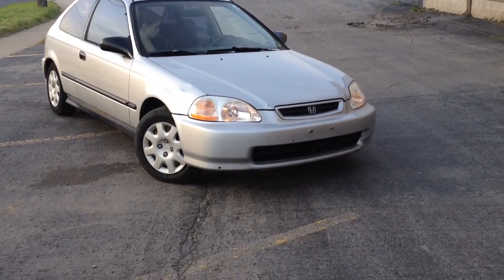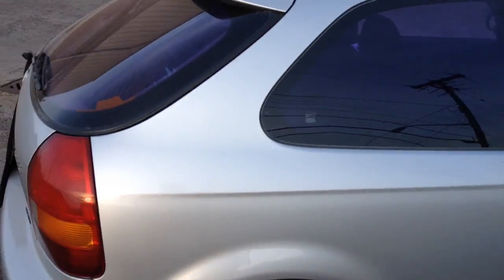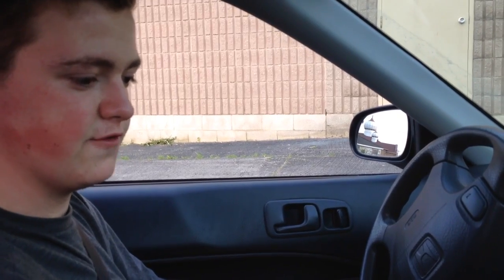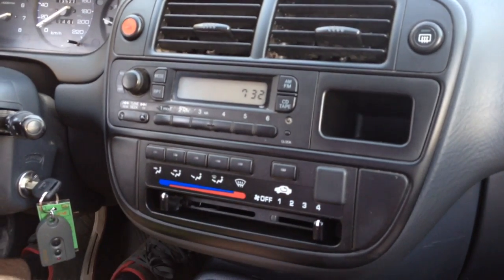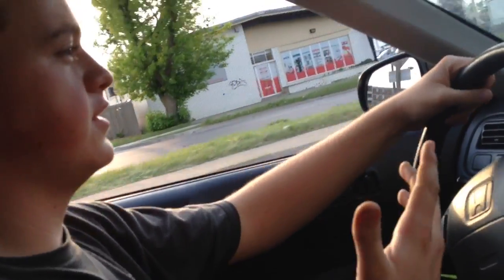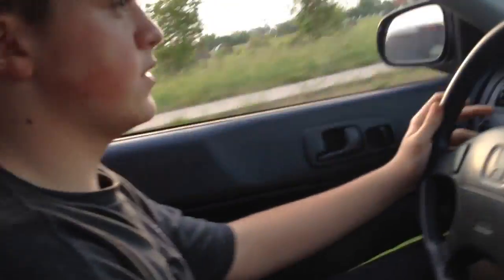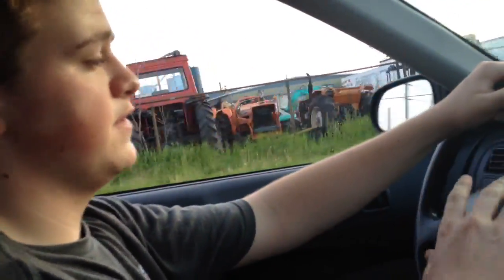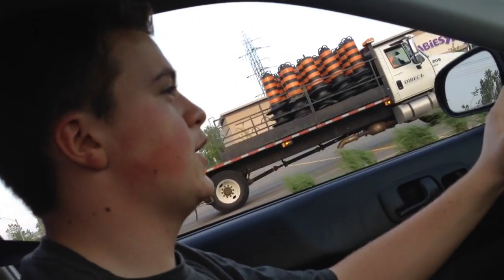Test Driving a 1998 honda civic hatchback, project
Have some fun with a school project!